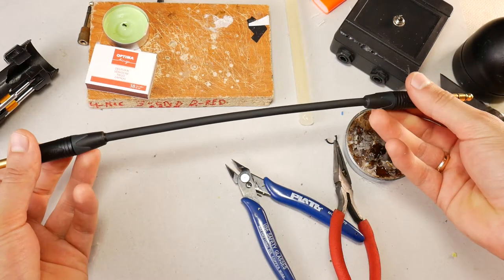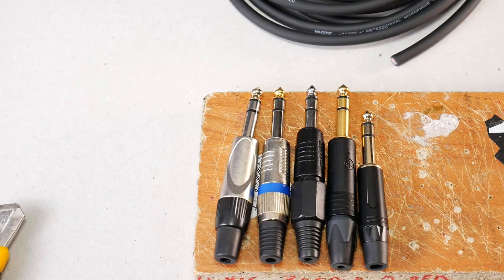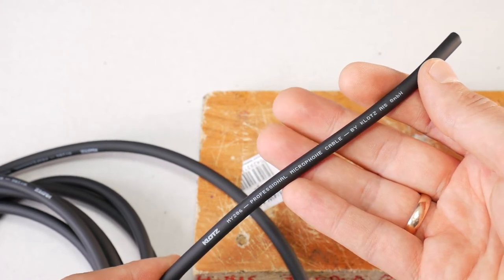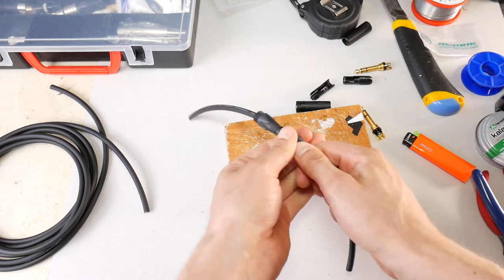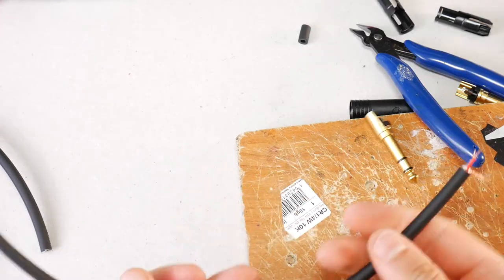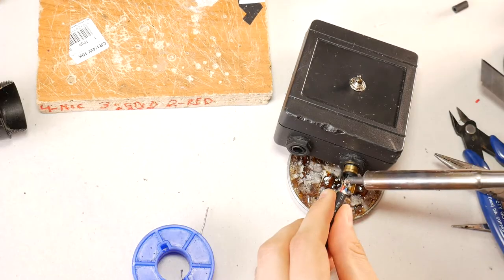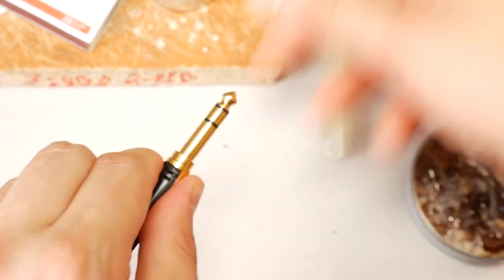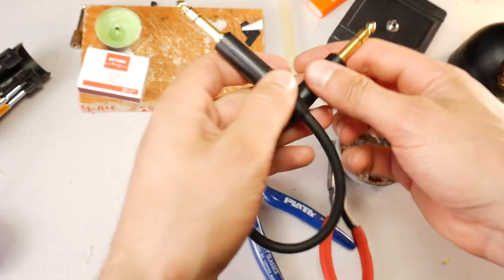How to Make 1/4 inch Stereo Patch Cable DIY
How to make and build your own stereo 1/4 inch (6.35mm) patch cable at home - do it yourself (DIY). You can simply build also mono patch cord. These jumper cables have different applications, but the most common Jumper/Patch Cables are for Guitar pedals or PA recording systems. These jumper cables are also called Patch Cords. This tutorial is useful not only for making patch cables, but you can use it also for making longer 1/4 inch balanced audio cables. I use two neutrik np3x-b stereo jack and the the klotz my206 professional microphone cable.

🇷🇺 Hазвание видео: Как сделать 1/4 дюйма стерео патч кабель
🇱🇻 Video nosaukums: Kā izgatavot ģitāras pedāļa kabeli

Video chapters:
0:00 1/4 inch Stereo Patch/Jumper Cable
0:28 Neutrik np3x-b Stereo Jack
0:44 Klotz MY206 Microphone Cable
1:55 Soldering 6.35mm jacks SOCIAL